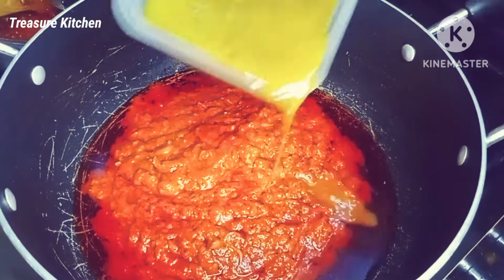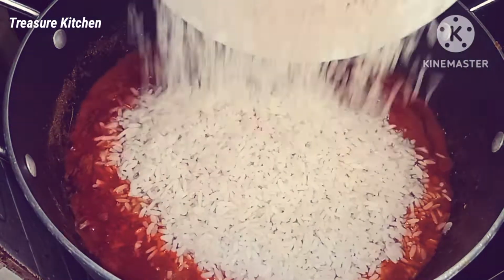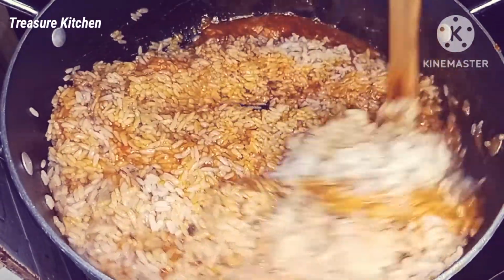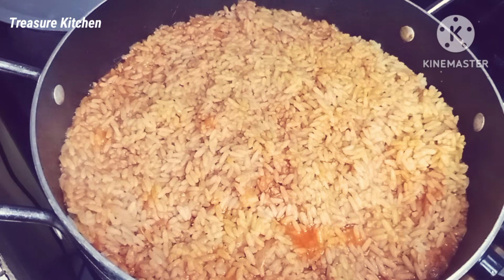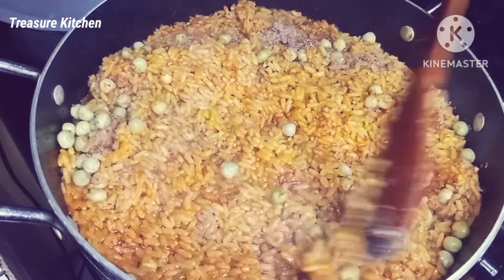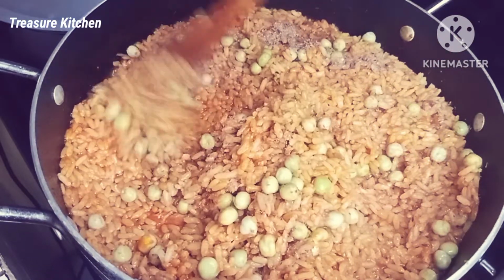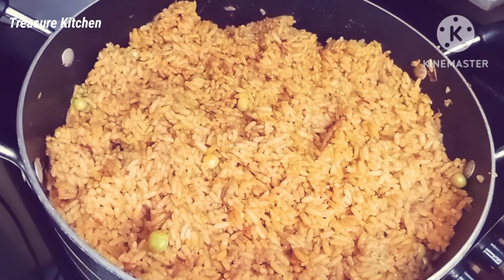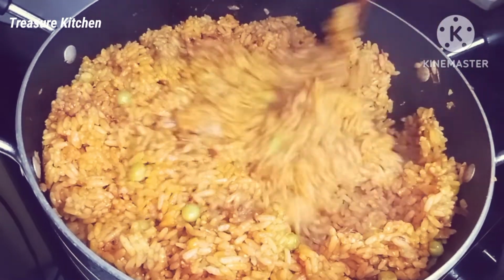How To Make A Perfect And Tasty Nigerian Party Jollof Rice | Jollof Rice Recipe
This video will show you a simple and easy way to cook your jollof rice and still enjoy eating it

From Henrietta